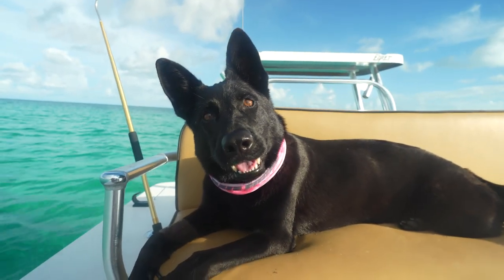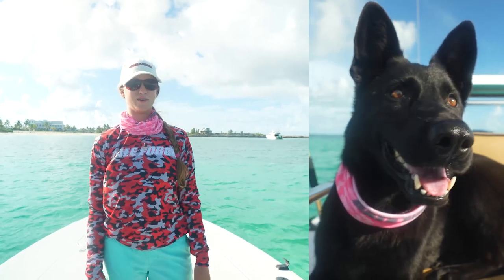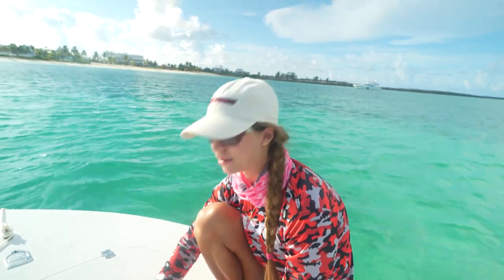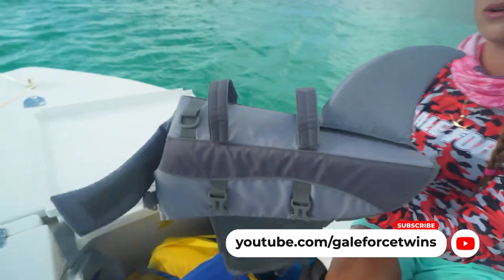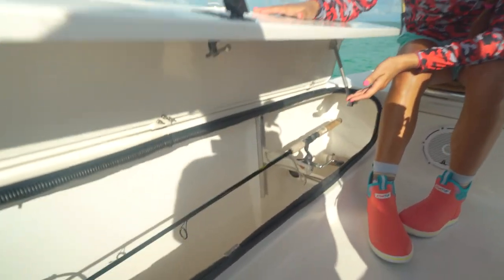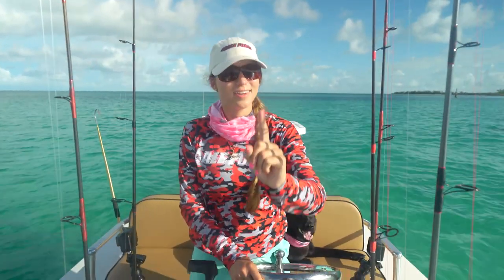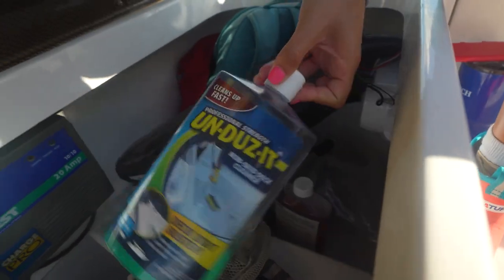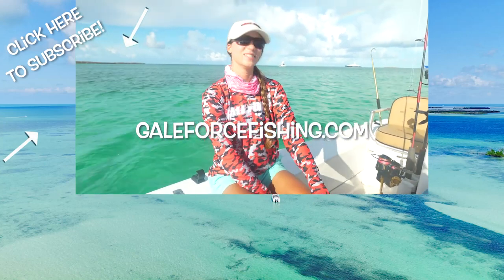1999 Egret Boat Tour! Flats & Inshore Fishing Boat with Poling Platform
1999 Egret Boat Tour! Flats & Inshore Fishing Boat with Poling Platform

We are clearly NOT on our boat while away in Chub Cay so we figured we would give you a tour of this beautiful 1999 189 Egret flats boat! From the bow to the stern, we open every hatch and check out each rod holder. Don't worry we don't skip an inch ☺️ It's a little different than what we are used to but she is catching fish and Kona seems to like it.